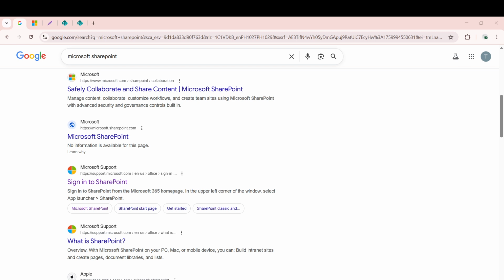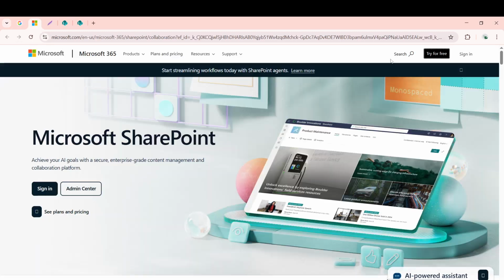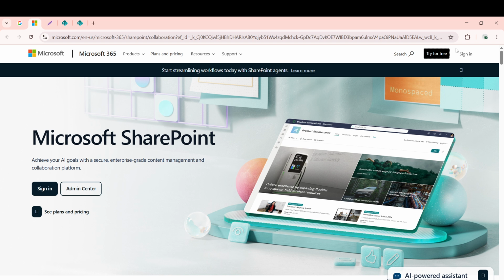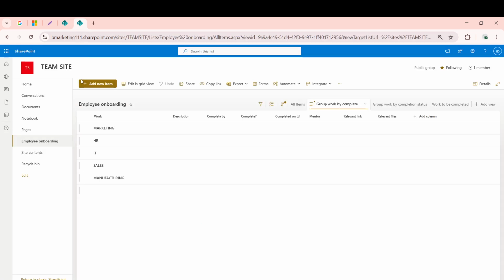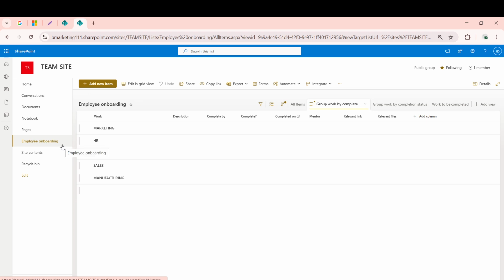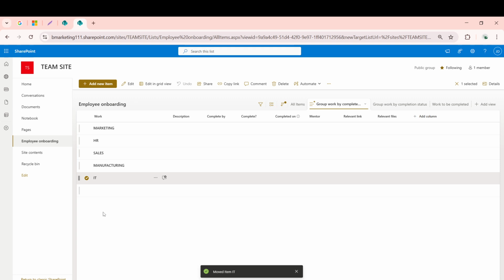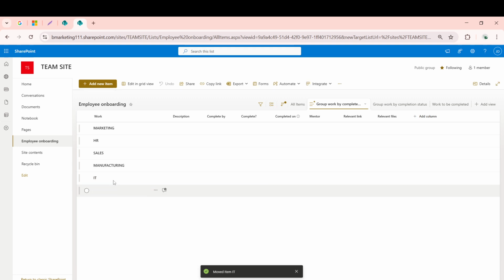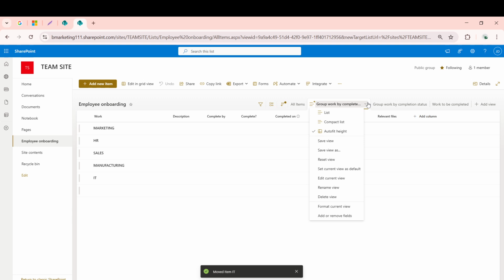How to Rearrange Files in Sharepoint [2026 Full Guide]